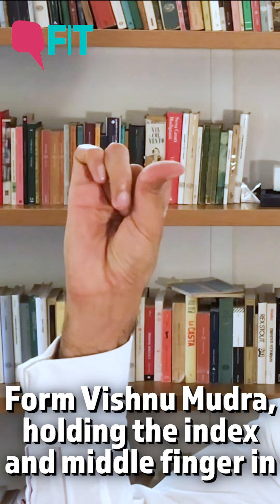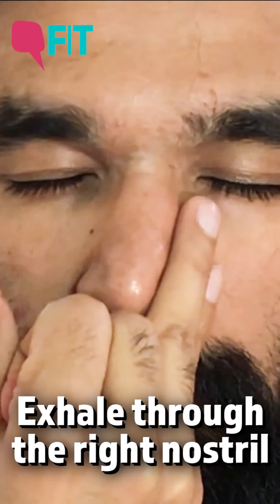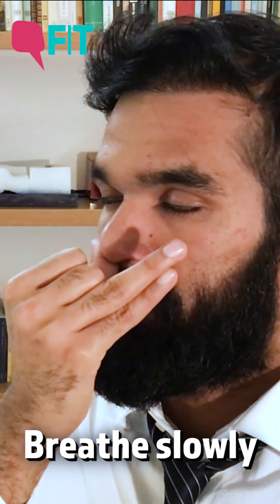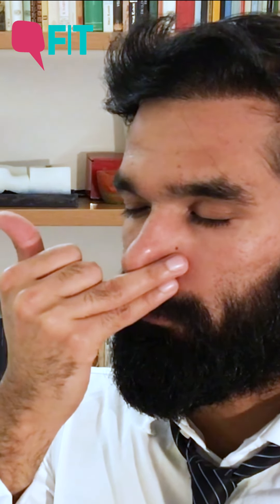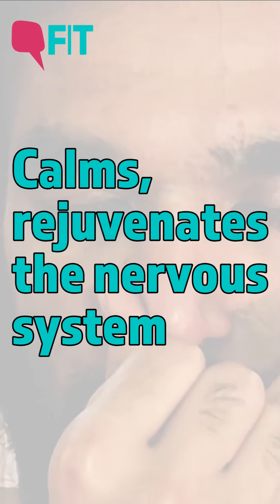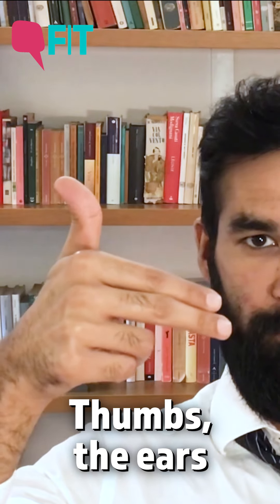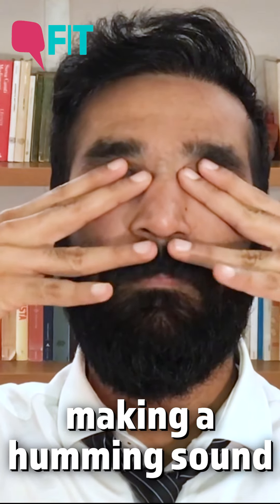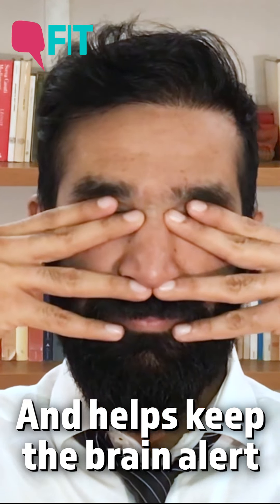Yoga With Zubin Ep 3: Work Stress Got You Down? Try these Easy Breathing Exercises | Quint Fit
Stress at work can weigh you down and impact your performance. Yoga guru Zubin Atre in his 3rd episode of the series explains easy breathing exercises you can do to calm yourself and focus on work.